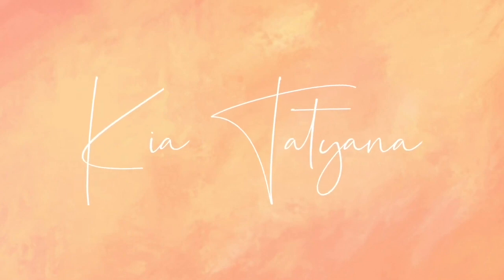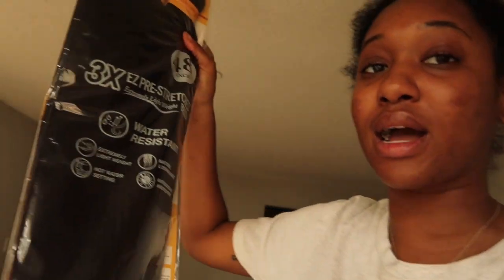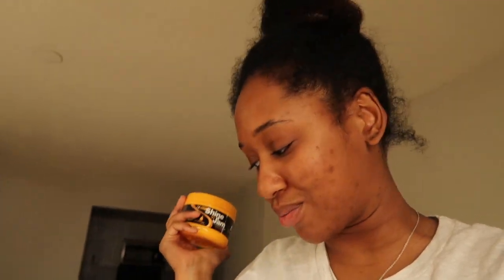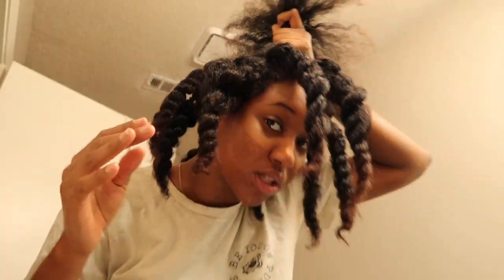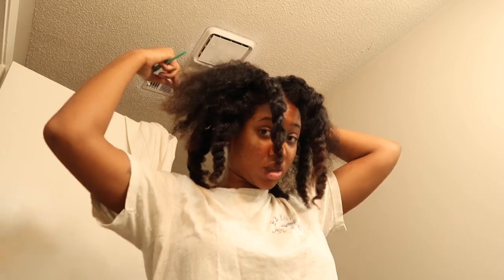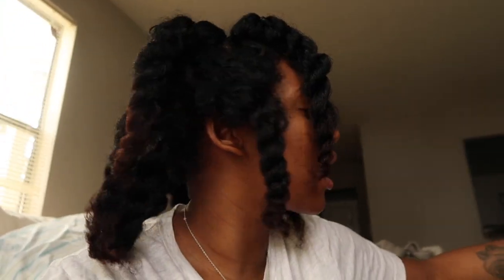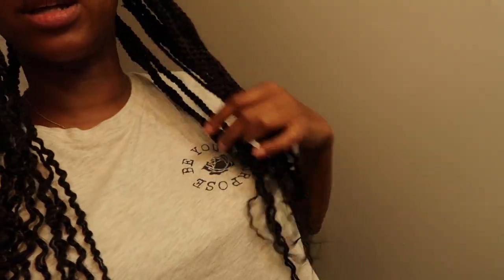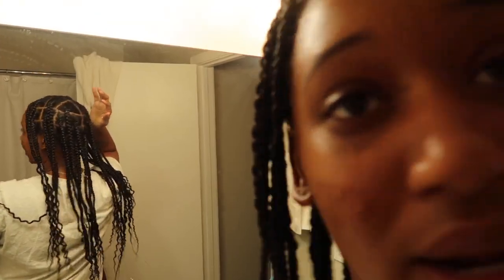How Should We Trust God ?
FAQ:
Curl Pattern: 3c/4a
Age: 24
Location: ATL📍